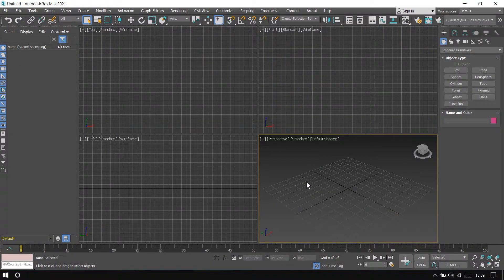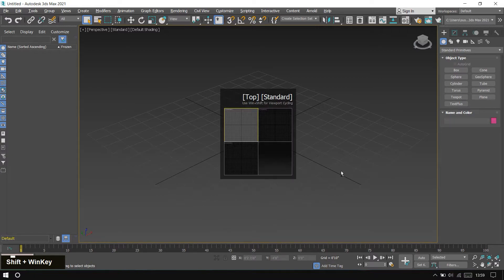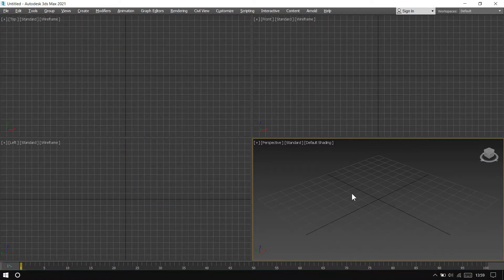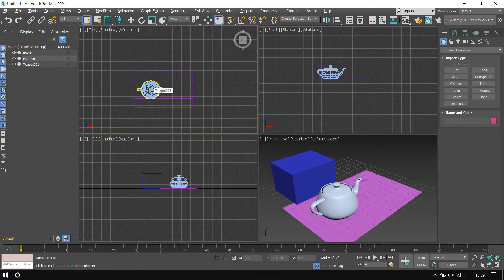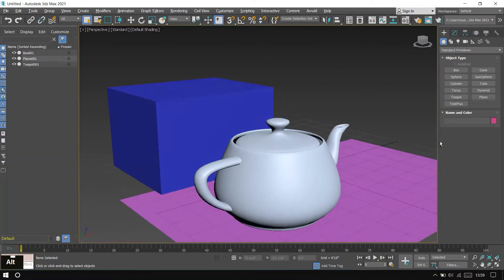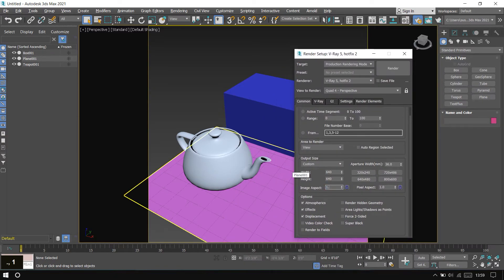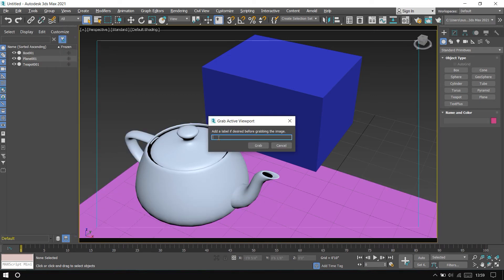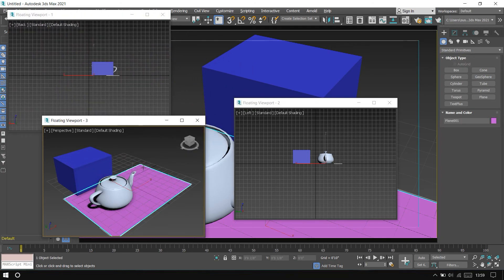8 Tips for 3ds Max Viewport | 3ds Max Quick Tips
Chapters:
0:10 Active View in 3ds Max
1:42 Expert Mode in 3ds Max
2:45 Disable Viewport in 3ds Max
3:27 Undo or Redo ViewPan in 3ds Max
3:58 Save Active View in 3ds Max
4:40 Show Safe Frame in 3ds Max
6:10 Capture Still Image in 3ds Max
6:58 Float Viewport in 3ds Max